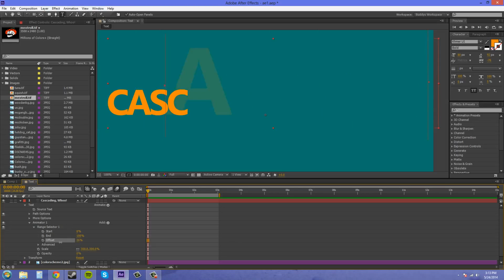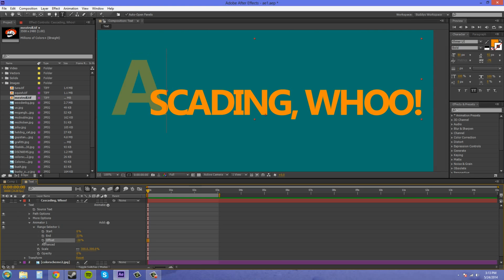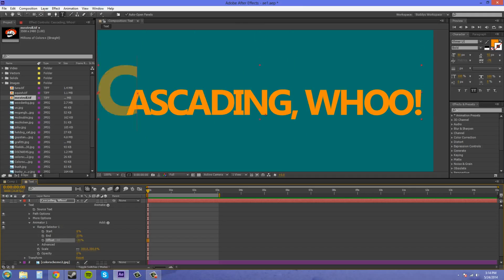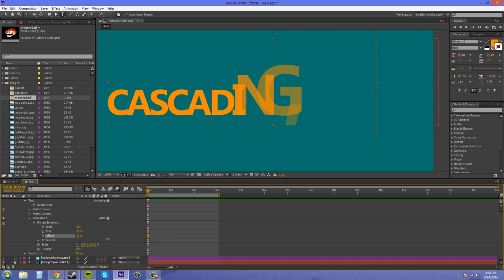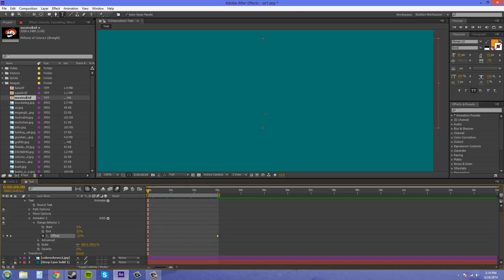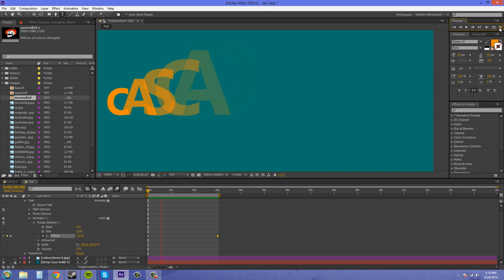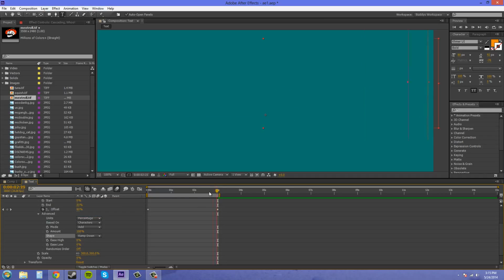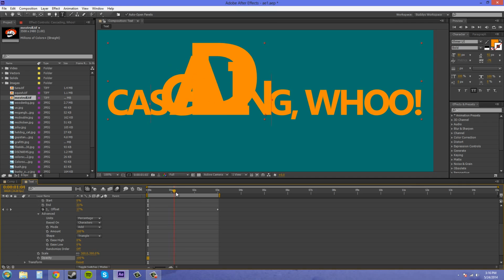After Effects CS6 Tutorial 122 Creating Cascading Text